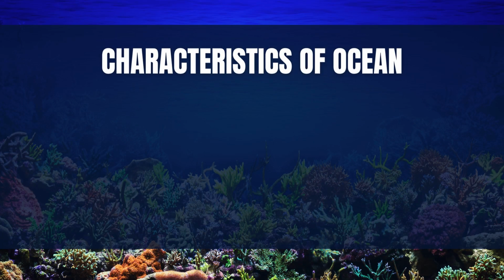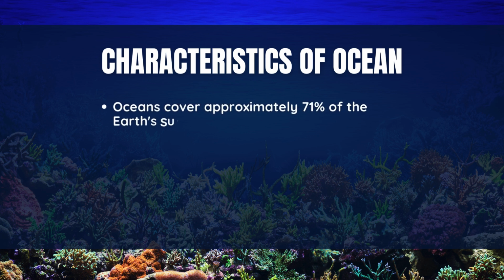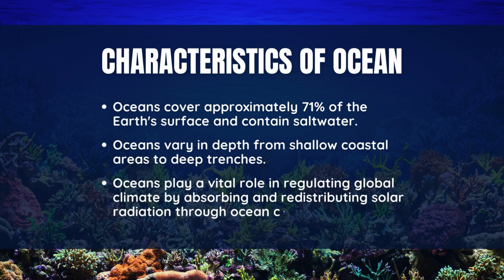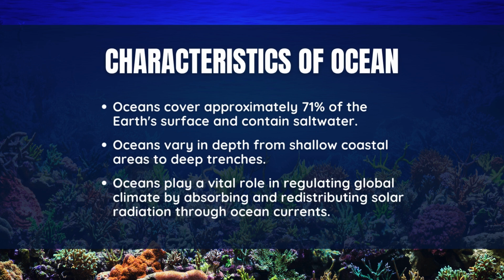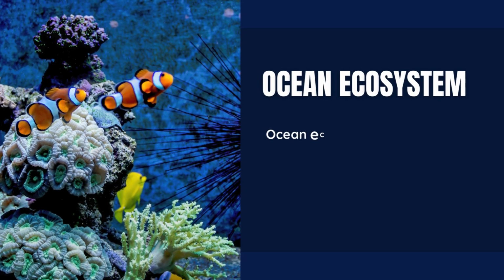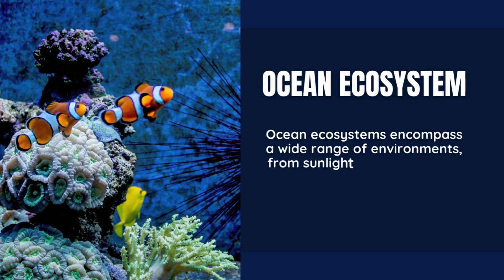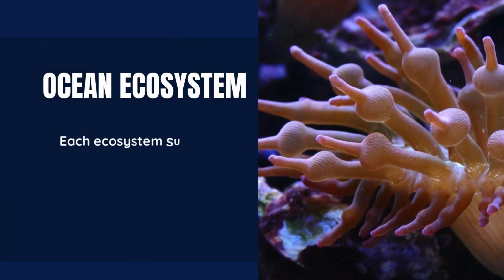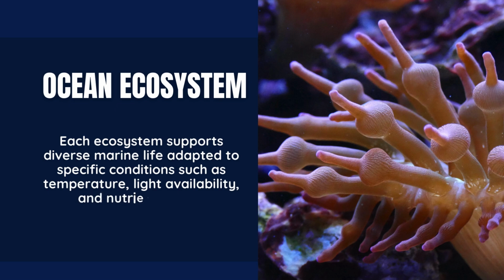World’s Oceans | Importance of Oceans | Characteristics of Oceans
Title
"Exploring Global Oceans: A Comprehensive Guide for Beginners"

Description
🌊 Welcome to Our Journey Through the World’s Oceans! 🌊
Dive into the vast and mysterious marine environments that cover over 70% of our planet in this comprehensive guide for beginners! From the wonders of the deep sea to the diverse ecosystems that thrive within, we'll unveil the secrets of our oceans and explore the intricate web of life beneath the waves.

Introduction to the Oceans
By the end of this lesson, you will be able to:

Identify the basic characteristics of oceans
Understand the diverse ecosystems within oceans
Recognize the importance of oceans to global ecosystems
Characteristics of Oceans
Oceans cover approximately 71% of the Earth's surface and contain saltwater.
They vary in depth from shallow coastal areas to deep trenches.
Oceans play a vital role in regulating global climate by absorbing and redistributing solar radiation through ocean currents.
World’s Oceans
Pacific Ocean
Atlantic Ocean
Indian Ocean
Southern Ocean
Arctic Ocean
Ocean Ecosystems
Ocean ecosystems encompass a wide range of environments, from sunlit coral reefs near coastlines to the deep-sea habitats of the abyssal zone. Each ecosystem supports diverse marine life adapted to specific conditions such as temperature, light availability, and nutrient levels.

Importance of Oceans
Climate Regulation: Oceans play a crucial role in regulating Earth’s climate by absorbing and redistributing solar energy. They moderate temperature extremes on land and influence global weather patterns.
Oxygen Production: Oceans are the largest source of oxygen on Earth, producing over half of the oxygen we breathe through photosynthesis by marine plants like phytoplankton.
Biodiversity and Food Security: Oceans support a diverse array of marine life, from microscopic plankton to large mammals like whales, providing food and livelihoods for millions of people through fisheries and aquaculture.
Key Takeaways:
Uncover the mysteries of the ocean and its ecosystems.
Understand the essential role oceans play in our planet's health.
Learn about the types of oceans and their unique characteristics.

0:10 - Learning Objectives
0:22 - Characteristics of Oceans
0:46 - Types of World’s Oceans
0:57 - Ocean Ecosystems
1:10 - Importance of Oceans
1:21 - Climate Regulation
1:37 - Oxygen Production
1:48 - Biodiversity and Food Security